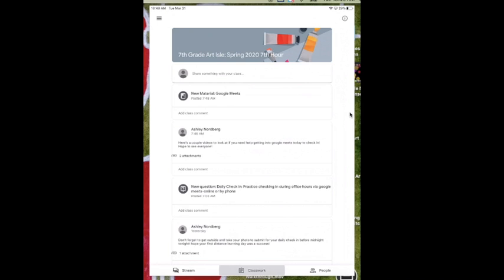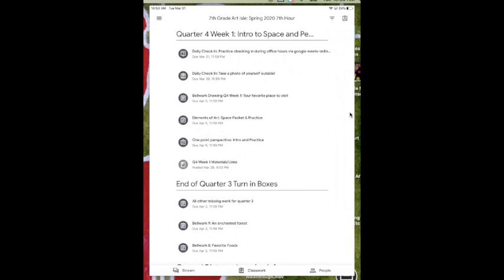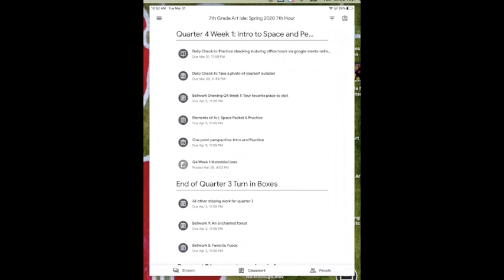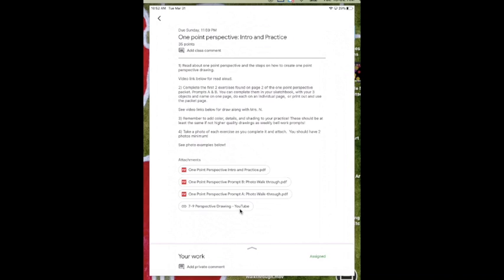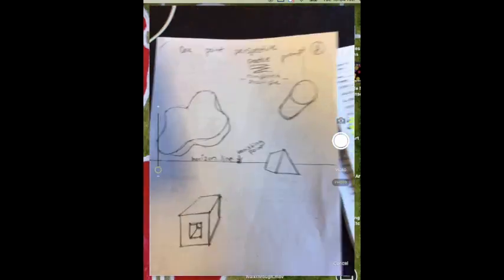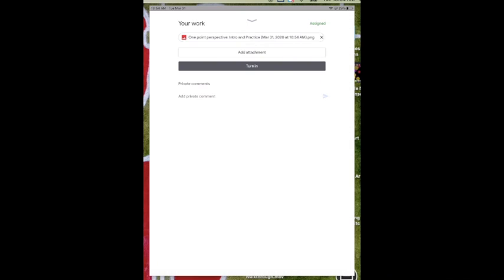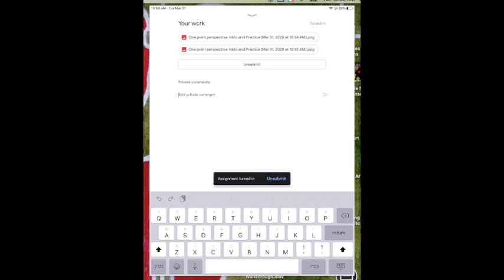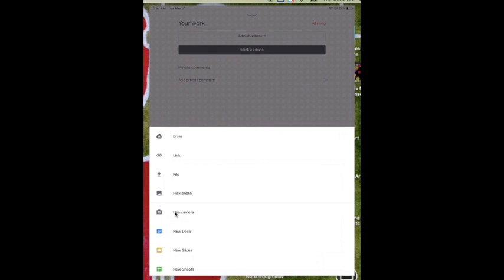Finding Assignments and Attaching Photos in Google Classroom with your Ipad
This video is about Finding Assignments and Attaching Photos in Google Classroom with your Ipad